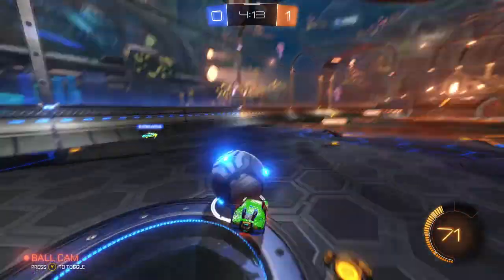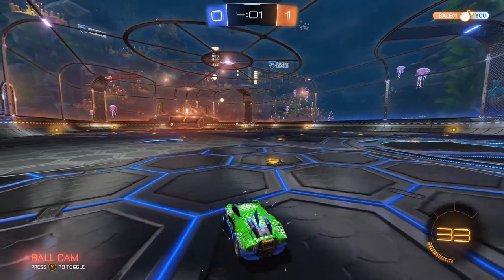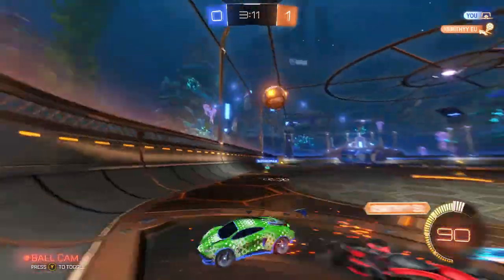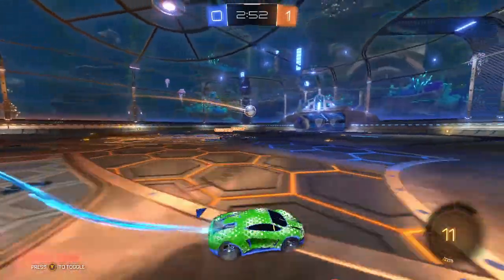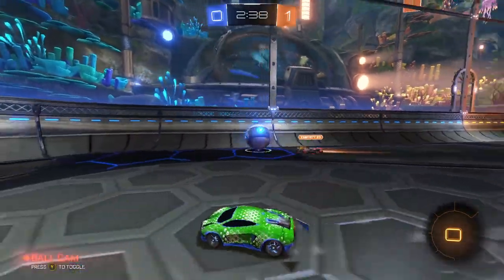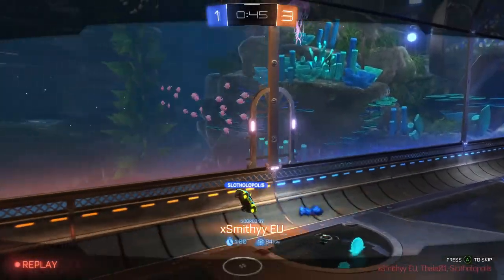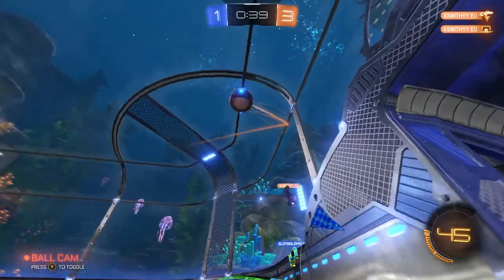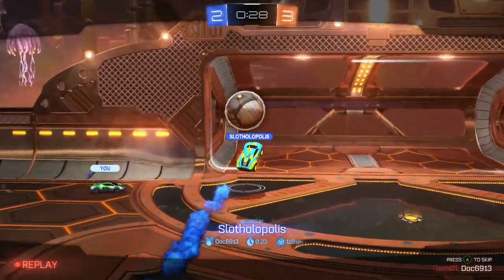Nitro Crate! May Update! (Rocket League)